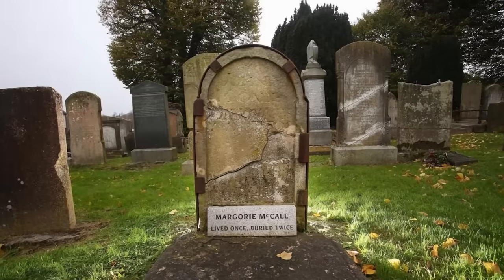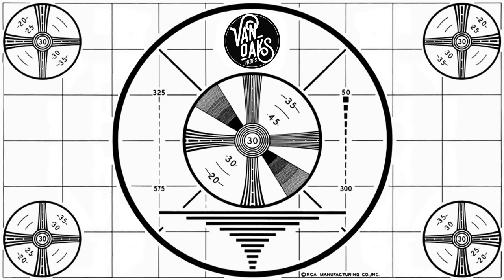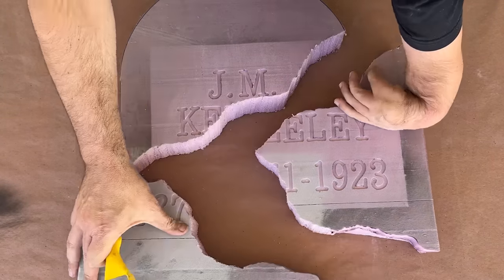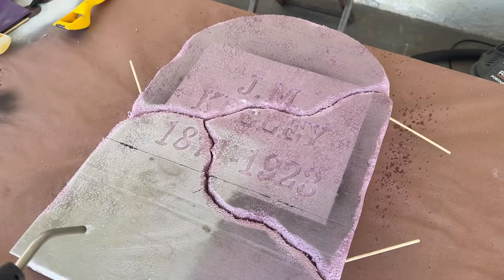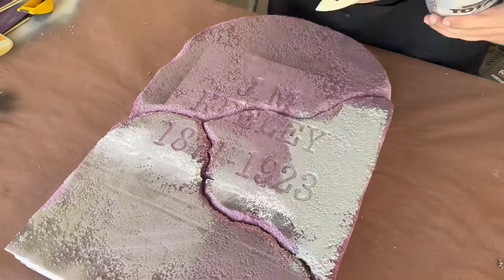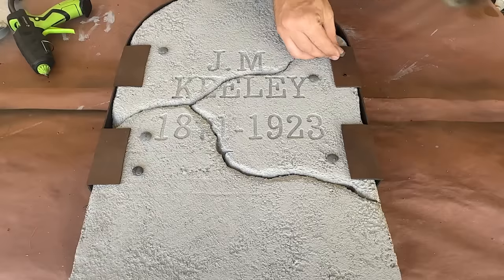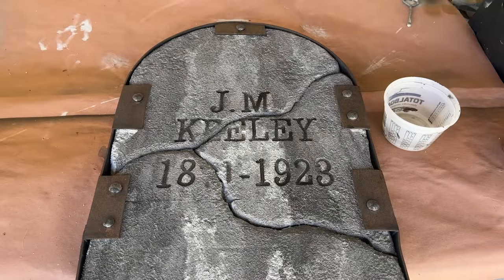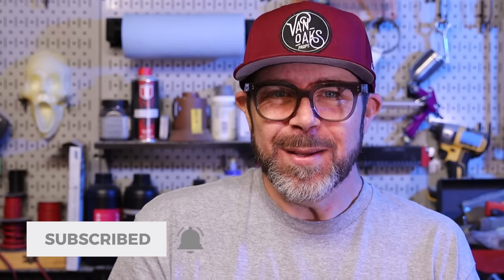DIY Broken Tombstone Prop for halloween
One of the things that’s drawn me to making my own tombstones is just how unique and personal you can make them, and this project is a prime example. I recently saw a photo of a broken tombstone that had to be stabilized with the help of some metal bands and tabs. I thought it was really interesting and would be a nice addition to our aging cemetery display. So in this video, I'll show you how to make one for yourself.

MATERIALS:
2" XPS Insulation foam
Rotary Tool
Flexbond Mortar mix
White Gorilla Glue
Bamboo Skewers

PAINTS:
Grey Exterior latex paint
Dark Brown craft paint
Black craft paint